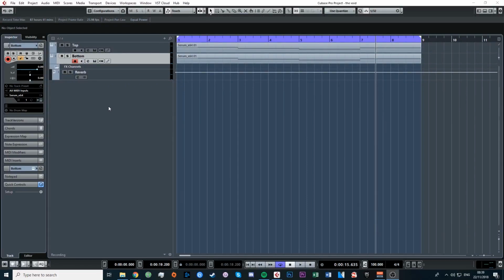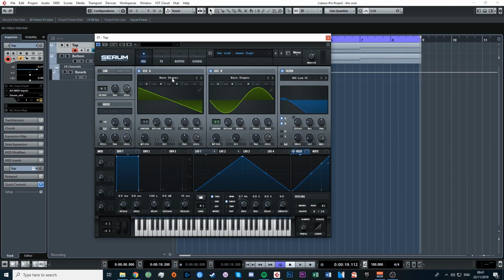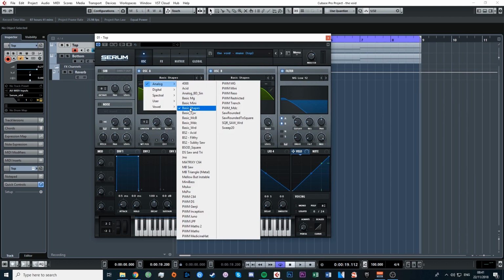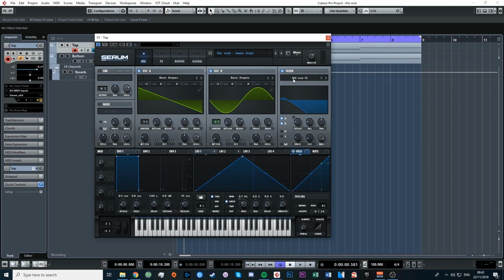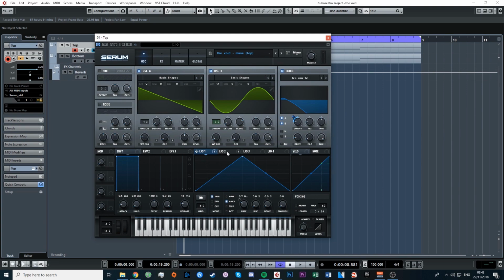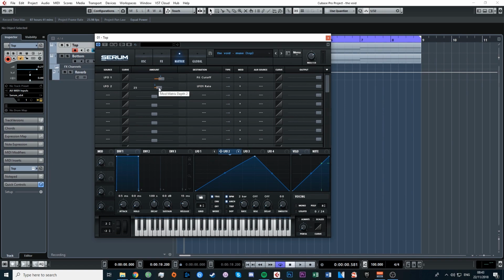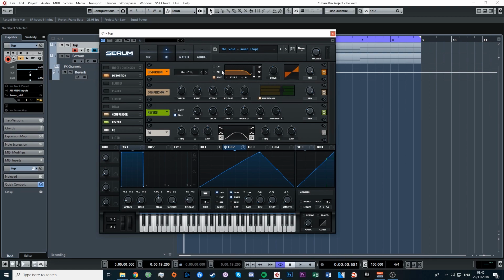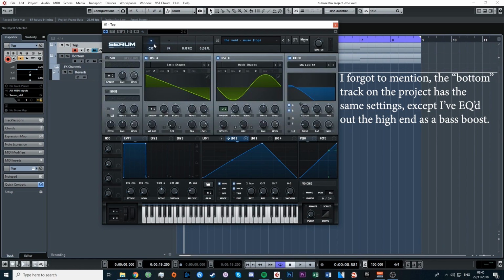The Void - Muse: How to programme the synth sound!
Check out my Bandcamp page for free downloads of my music!